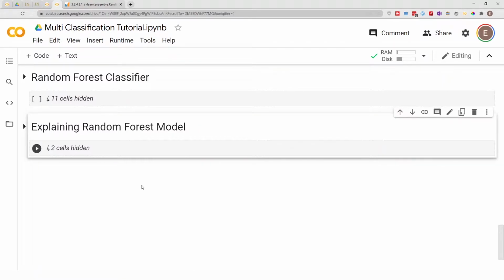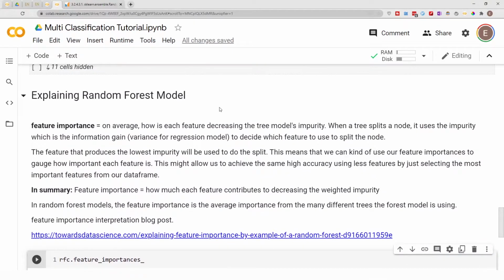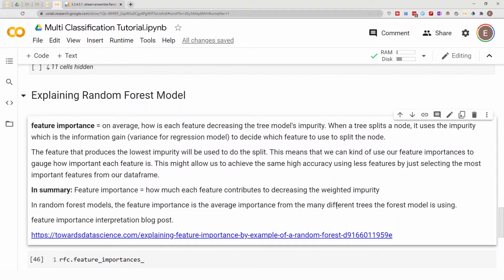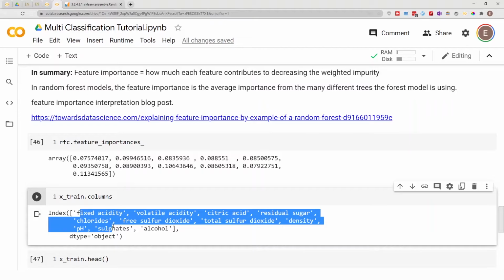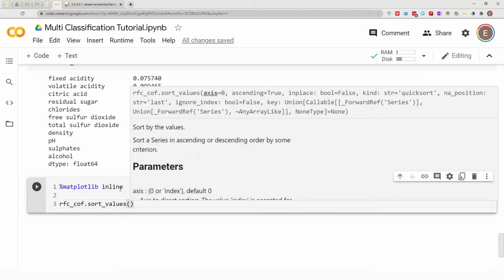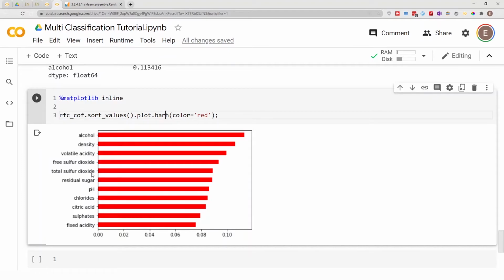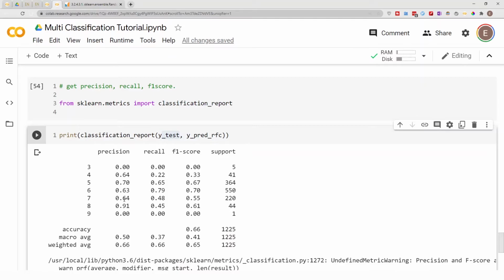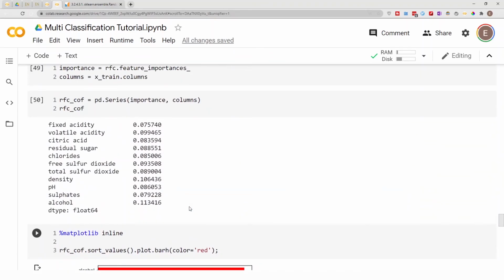Explain, Visualize, Explain Random Forest Classifier Results with Python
How to use Random forest classification feature importance to help explain, interpret, and visualize the results of the model using python, sklearn, matplotlib.